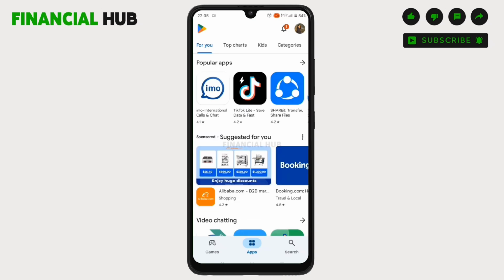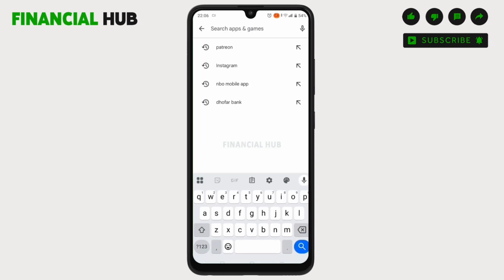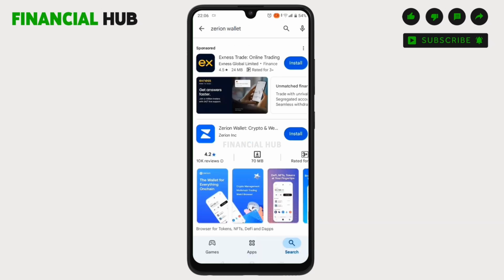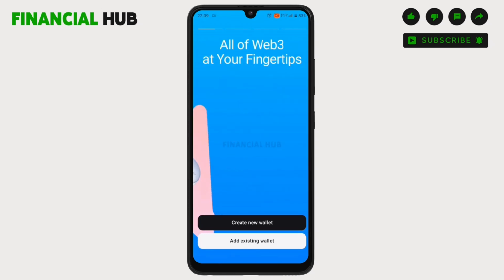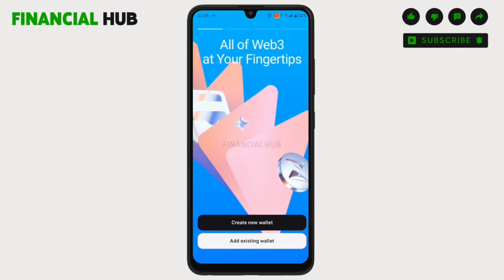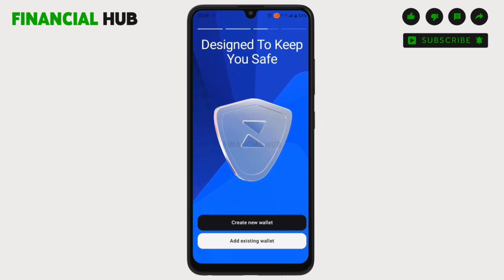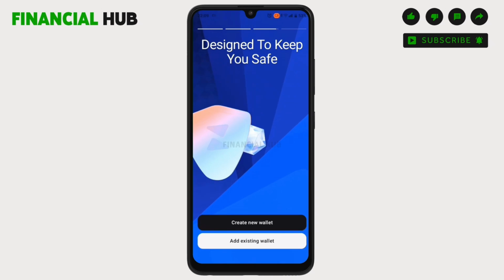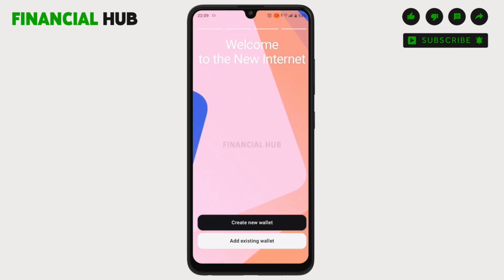How To Download & Install Zerion Wallet App On Android (2025) | Get Zerion App From PlayStore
Ready to manage your crypto portfolio on the go? This video shows you how to download and install the Zerion Wallet app on your Android device in 2025. Whether you prefer using the Google Play Store or installing the APK directly, we’ll guide you through both methods so you can start exploring DeFi, NFTs, and dApps with ease.